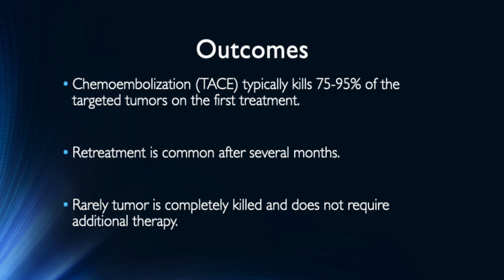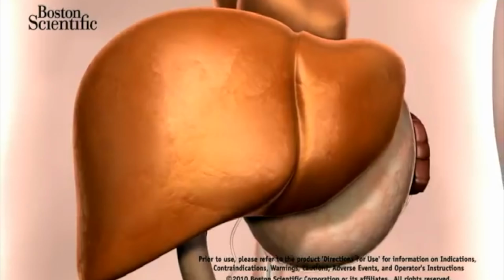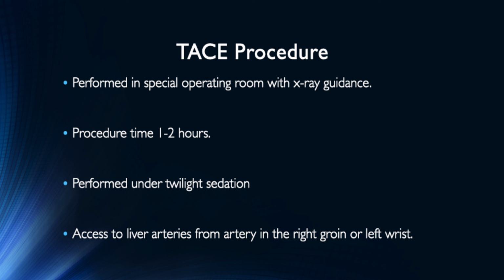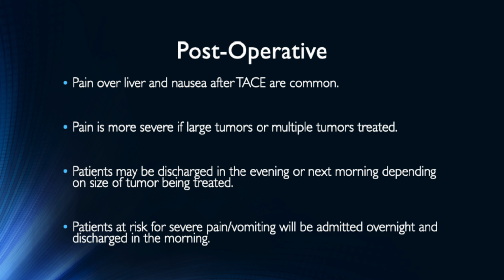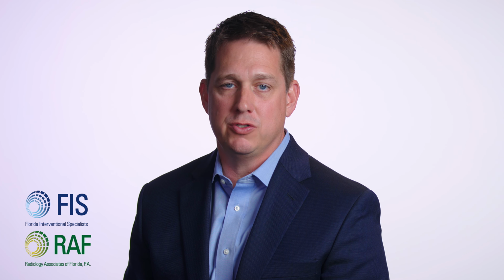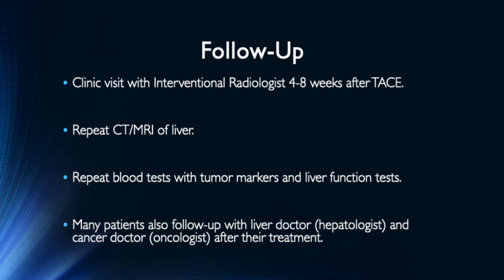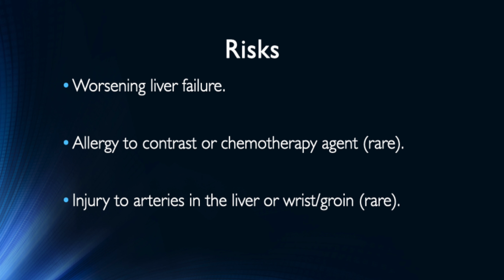Chemoembolization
Brief description of chemoembolization, the evaluation, procedure and post-operative care.